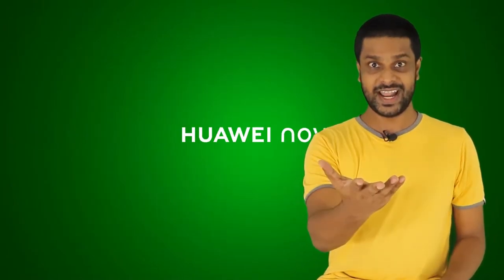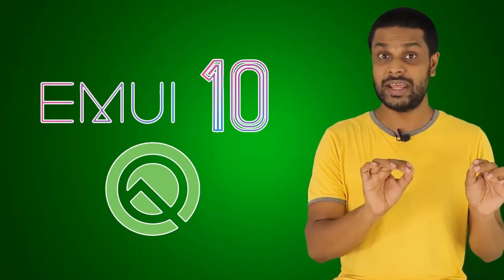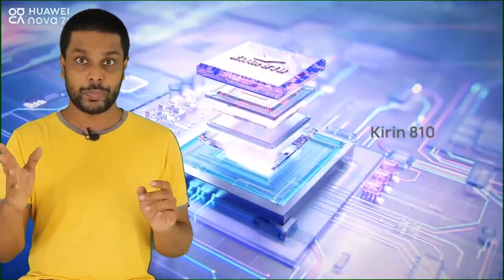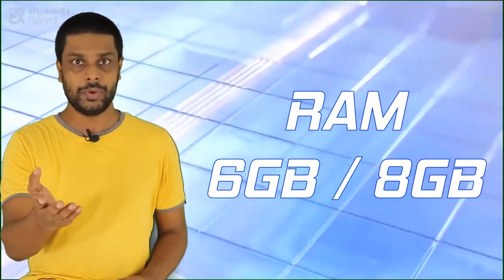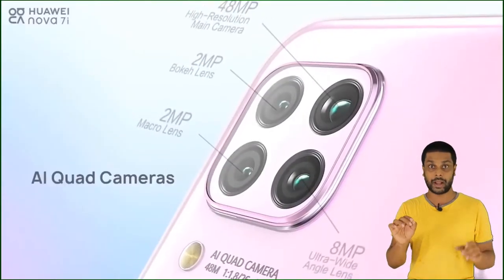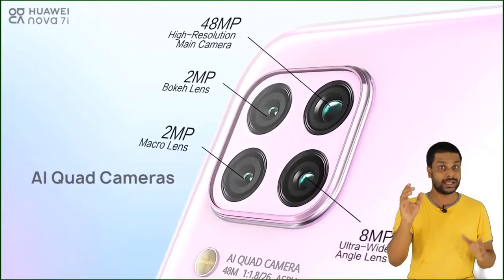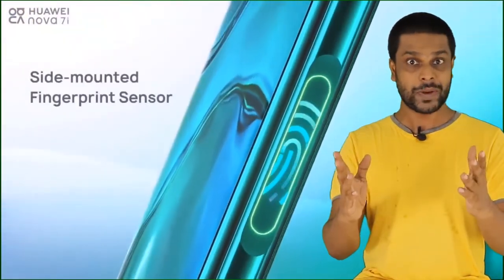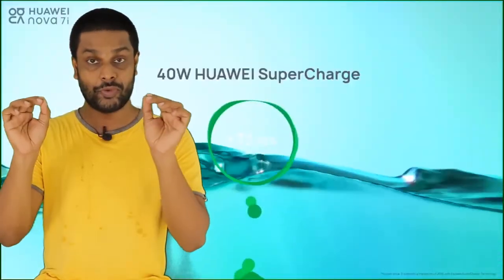Huawei nova 7i | 1 minute quick review | Sinhala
Huwawei Nova series එකේ අලුත්ම සාමාජිකයා Mid range category එකේ තියන හොඳ තේරීමක්. Nova 7i.